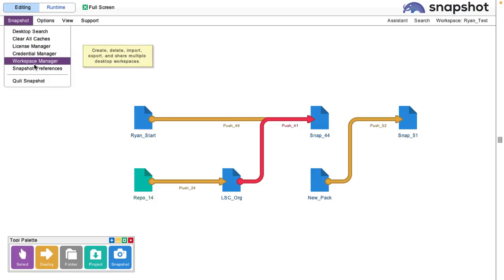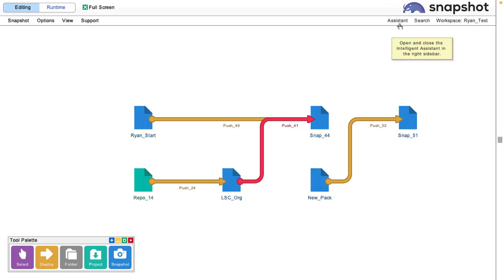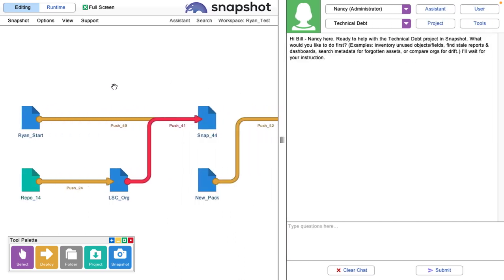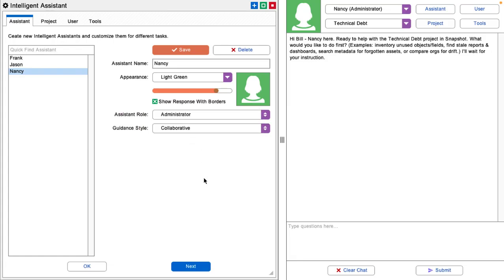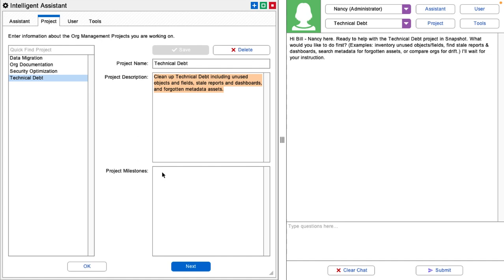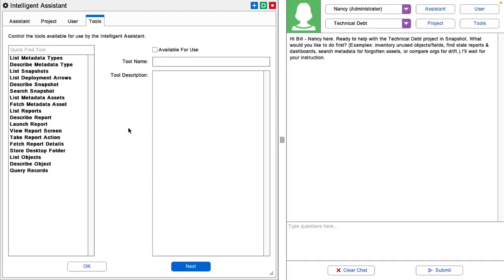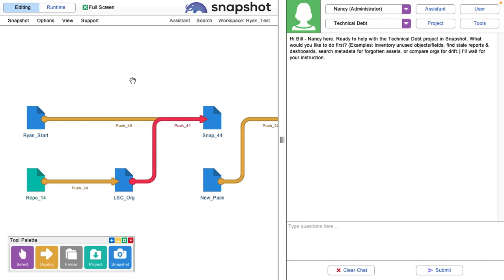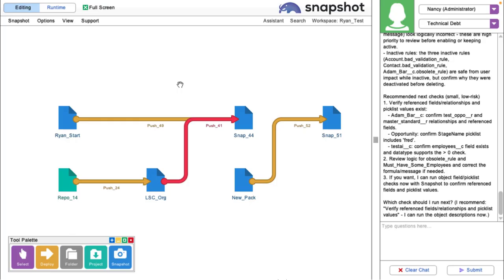Metazoa Intelligent Assistant in Snapshot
In this short demo, Metazoa CTO Bill Appleton introduces the latest version of the Snapshot Intelligent Assistant and shows how AI can work directly inside a Salesforce org management workflow.

The Intelligent Assistant is built into Snapshot and can be launched instantly from the interface. Users can open the assistant with a single button or expand the sidebar to begin interacting with it while working inside reports, dashboards, or metadata views.

The assistant is fully customizable. Users can choose the AI model they want to use, including OpenAI, Gemini, or Azure. They can also configure how the assistant behaves by selecting roles such as Administrator, Architect, or Developer. Guidance styles can be adjusted as well, allowing the assistant to act reactively, collaboratively, or proactively depending on how much support the user wants.

Snapshot also allows users to create assistants and projects tailored to specific initiatives. Projects track milestones automatically as work progresses, helping teams maintain a clear record of changes and achievements during org cleanup, analysis, or transformation.

User context can be defined so the assistant understands the user’s role, experience level, and goals. This helps the AI deliver more relevant guidance while still giving users full control over whether that context is shared.

What makes the Intelligent Assistant especially powerful is its ability to use Snapshot tools directly. The assistant can:

• Analyze metadata and technical debt
• Launch Snapshot reports automatically
• Retrieve and analyze metadata assets
• Inspect the current screen and take actions
• Evaluate validation rules, configurations, and dependencies

In the demo, the assistant identifies technical debt by launching the Forgotten Assets report and analyzing validation rules to detect conflicts. It fetches the underlying metadata, evaluates the results, and provides guidance in real time.

Because the assistant has full context of the Salesforce org through Snapshot, it can answer questions, analyze configurations, and perform actions across the entire platform.

This capability reflects Metazoa’s broader mission: providing AI-powered org intelligence that helps Salesforce teams understand, maintain, and transform complex environments with confidence.